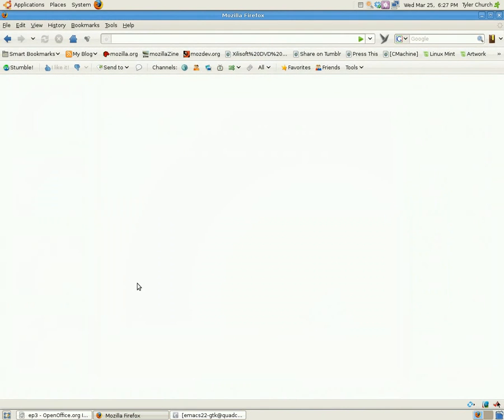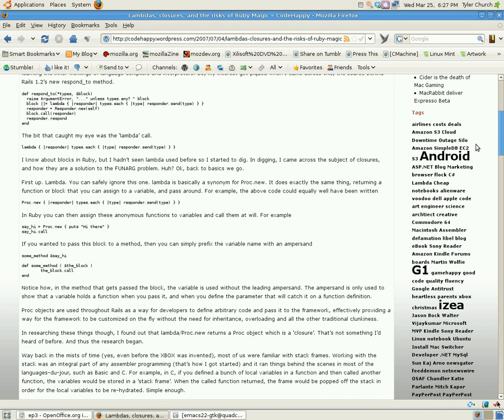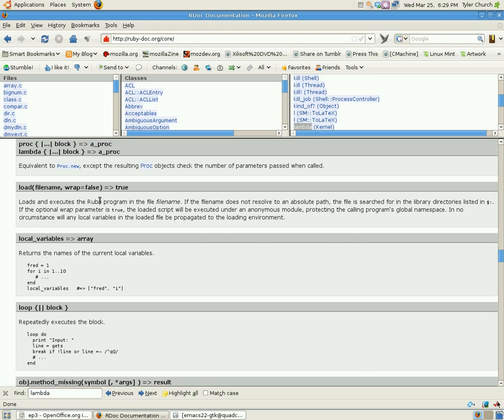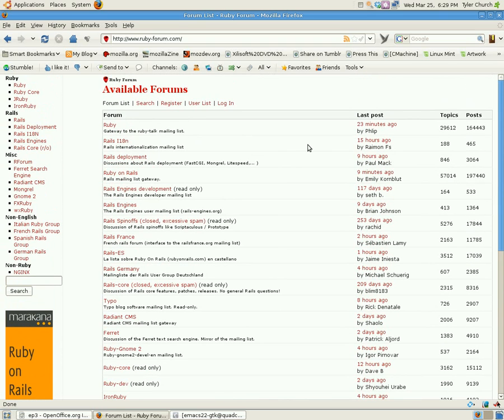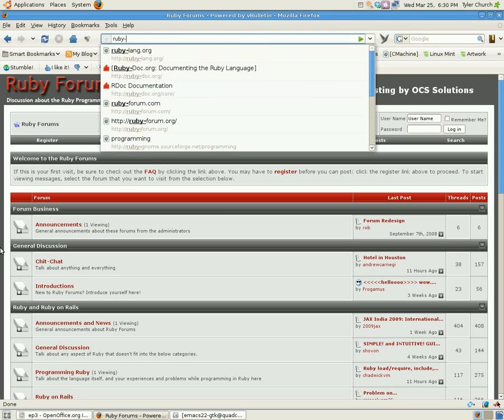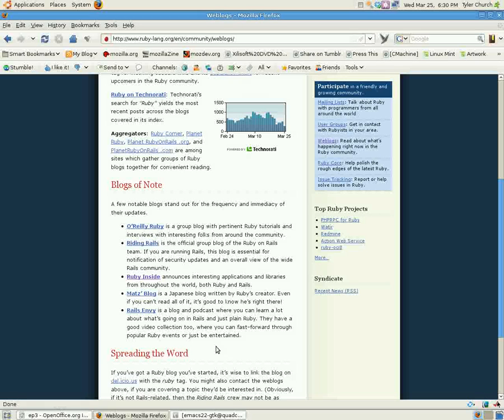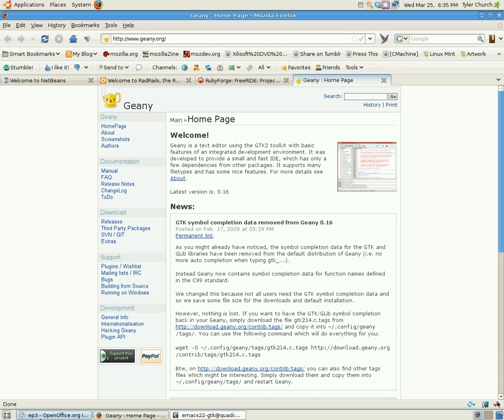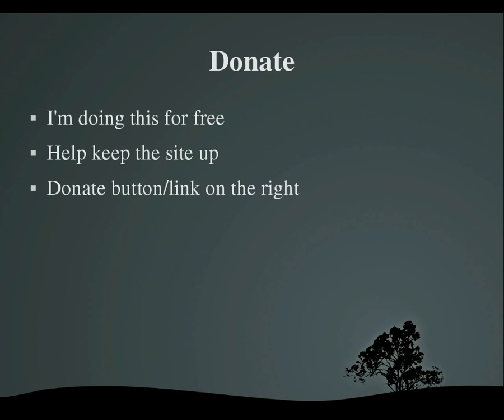Programming With Ruby Episode 3, Getting Help/Tools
In this episode I show you how to get help, and show you some good Text Editors and IDEs

More... (rubyforge list of IDEs)